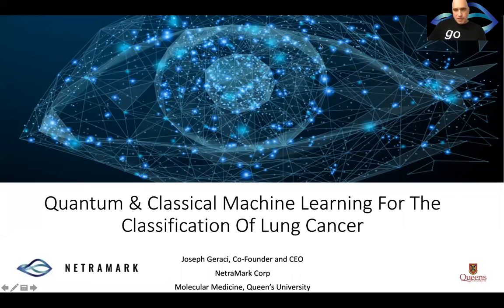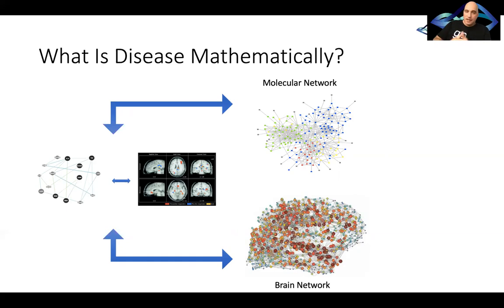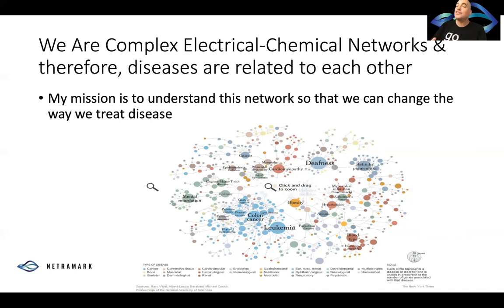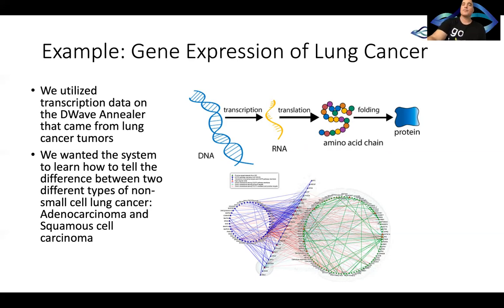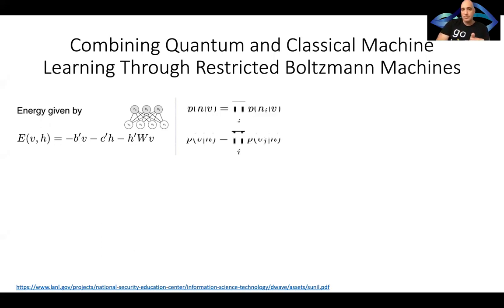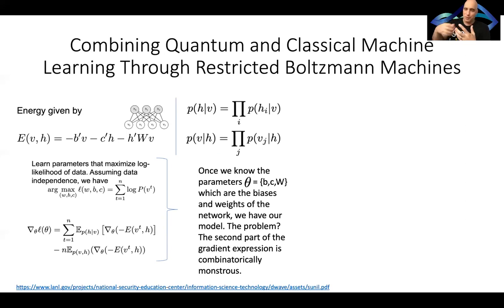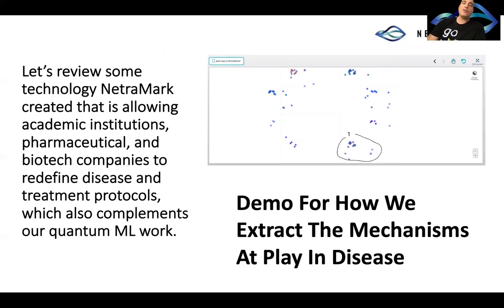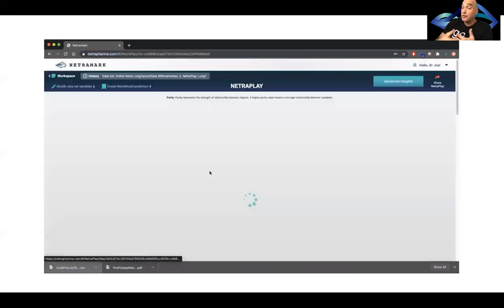Quantum and Classical Machine Learning for the Classification of Non‑Small‑Cell Lung Cancer Patients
The ability to accurately classify disease subtypes is of vital importance, especially in oncology where this capability could have a life saving impact. Here we report a classification between two subtypes of non-small cell lung cancer, namely Adenocarcinoma versus Squamous cell carcinoma.